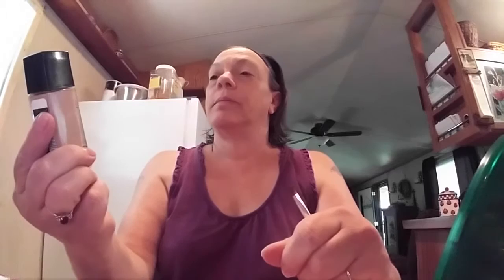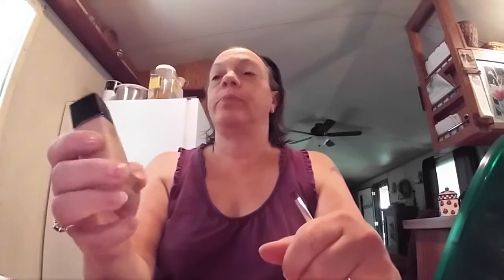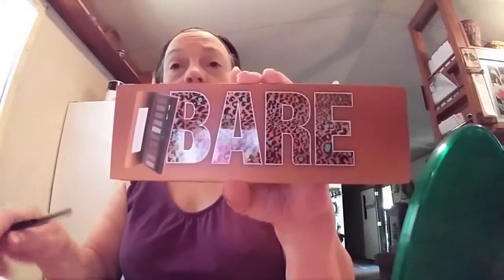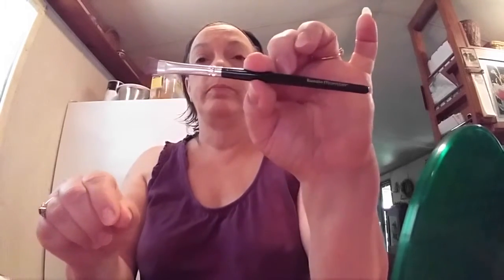Get ready with me and a little chit chat...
Getting ready to go to the doctor..

If you would like to write to me please send to the address below
Robin Sadowsky